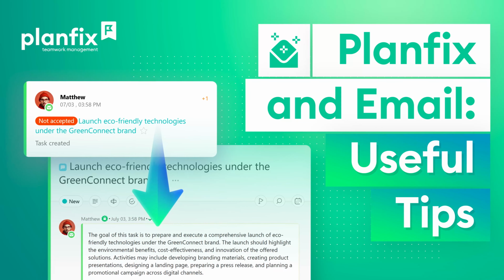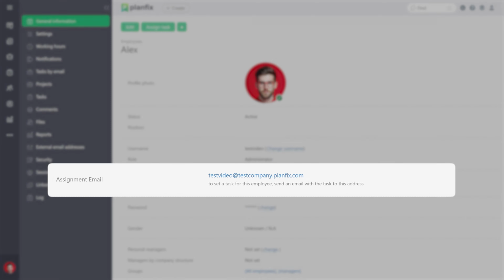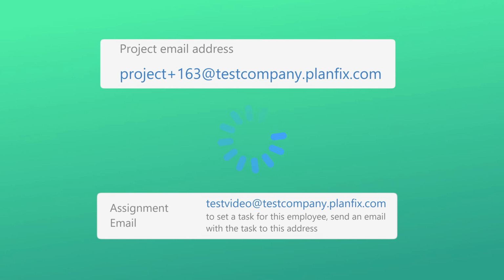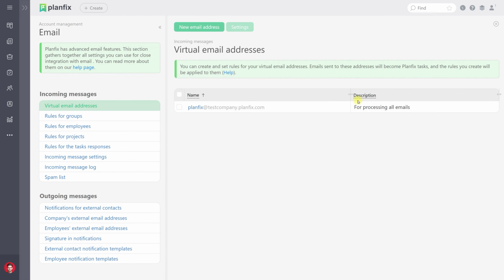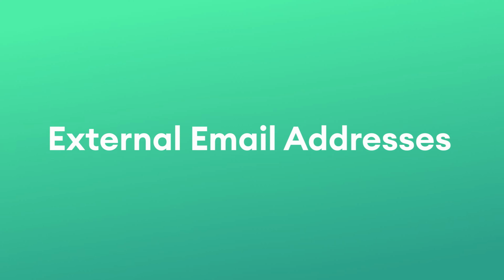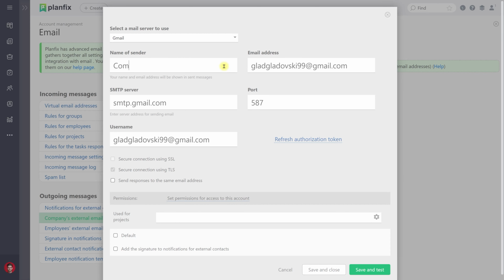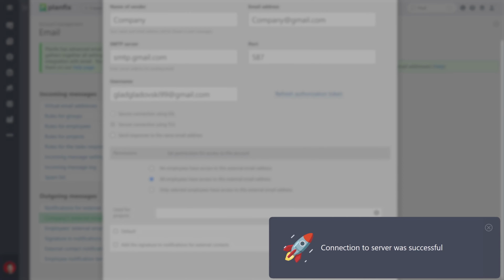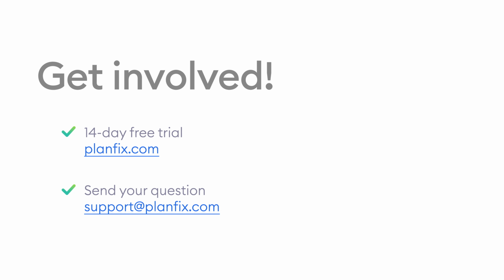Planfix and Email: Useful Tips | Planfix: Tips and Tricks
Learn how to work with email in Planfix, from setting up and managing internal, virtual, and external email addresses to sending and receiving emails directly within your workspace.

00:09 – Internal Email
00:45 – Virtual Email
01:06 – External Email Addresses